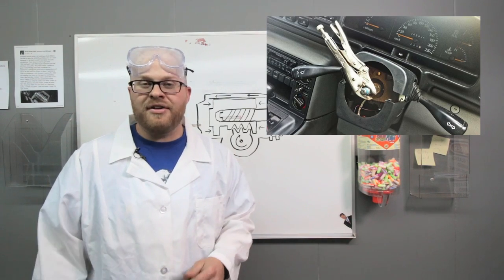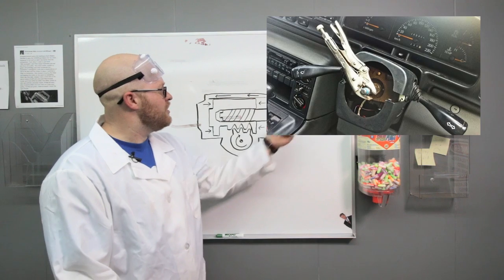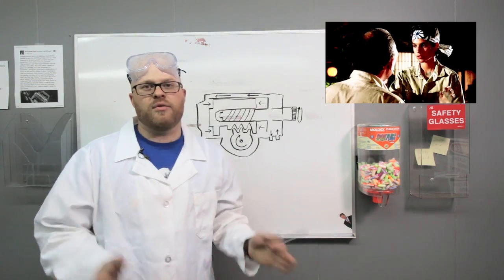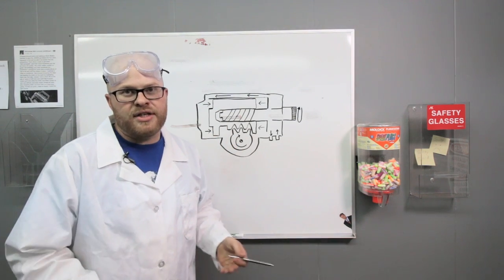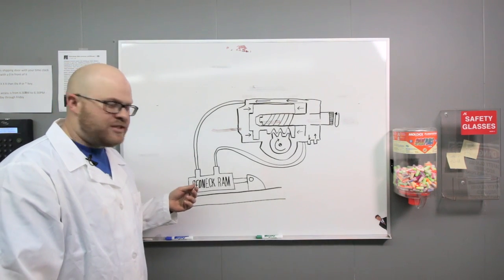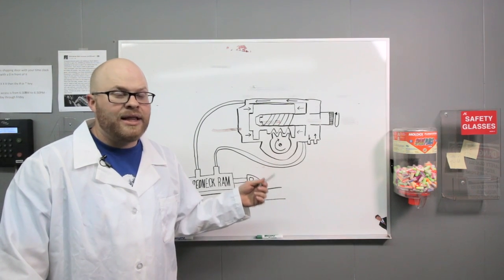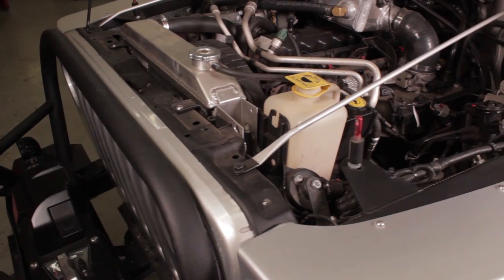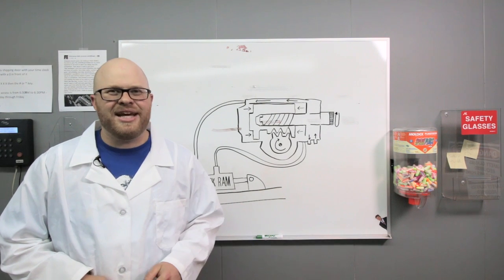Hydro Assist Steering - How Does it Work? | West Texas Offroad - Redneck Ram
Daryl explains how your Jeep's power steering works and how a Redneck Ram Hydro Assist can help it work even better.